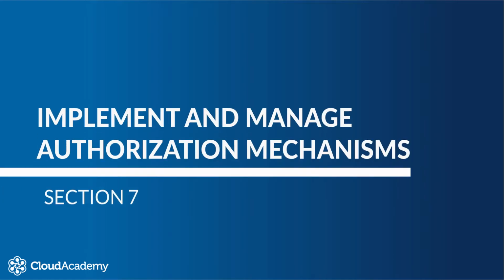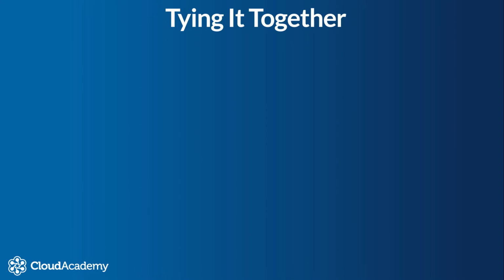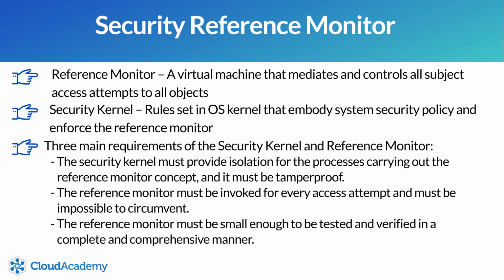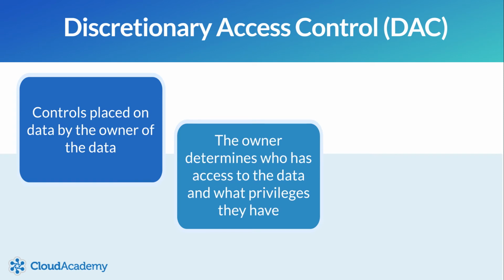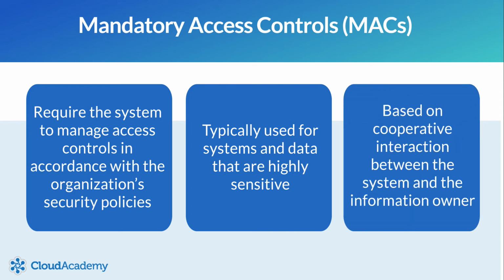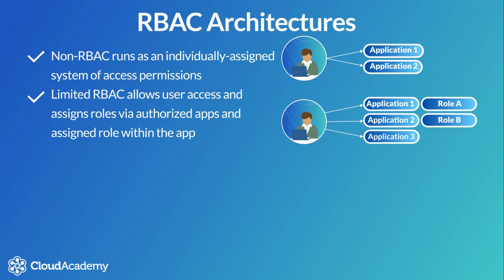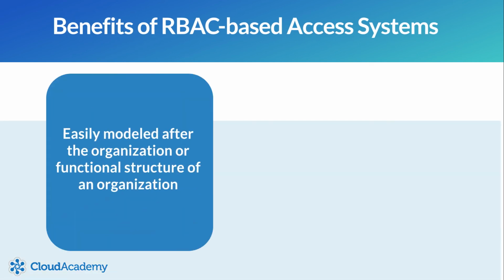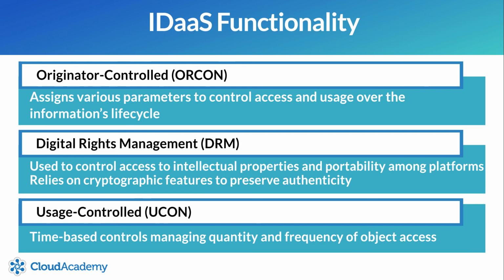CISSP: Implementing and Managing Authorization Mechanisms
Get details on authority mechanisms, as part of CISSP certification. This is lecture 3 from our course “CISSP: Domain 5 - Identity and Access Management (IAM) - Module 3” located

In this lecture, you’ll learn about:
-Functions, actors, and controls
-The concept of a security reference monitor

You can get additional insight by browsing through the entire “Preparation for the (ISC)² CISSP Certification” Learning Path located